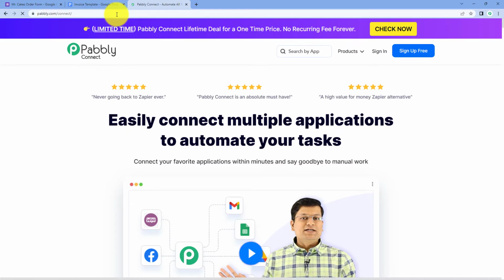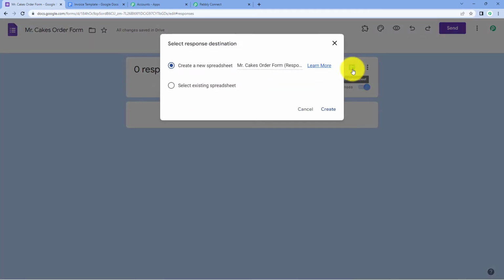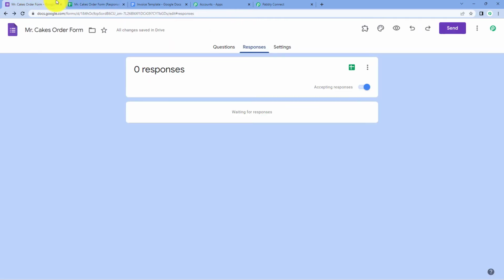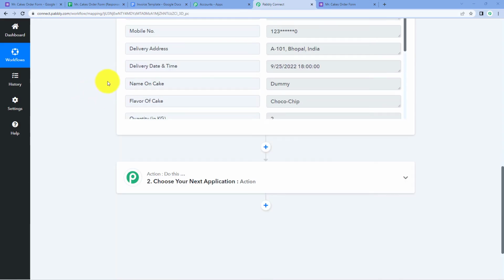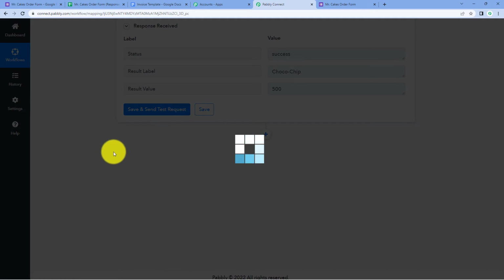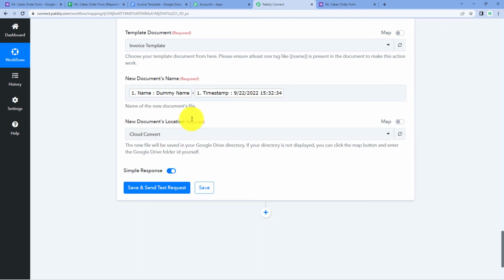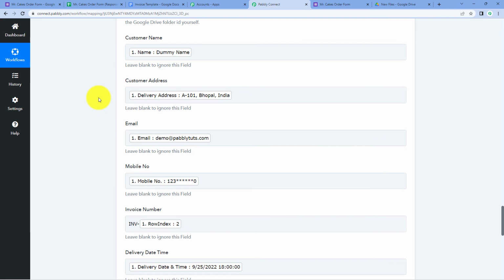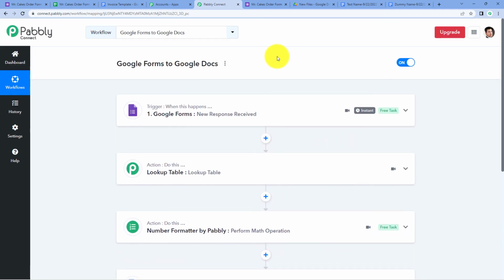How to Automate Invoice Creation with Google Sheets, Docs and Forms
In this video, we will learn how to Automate Invoice Creation with Google Sheets, Docs and Forms using pabbly connect | Google Forms Google Docs Automation with the help of pabbly connect